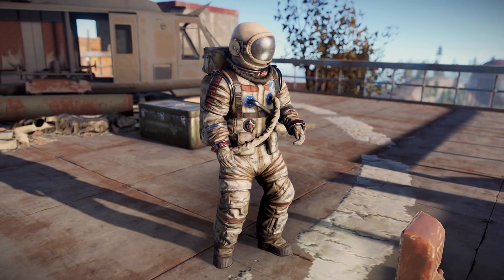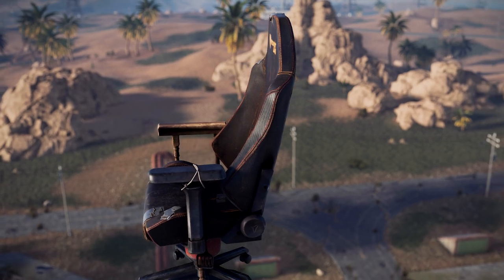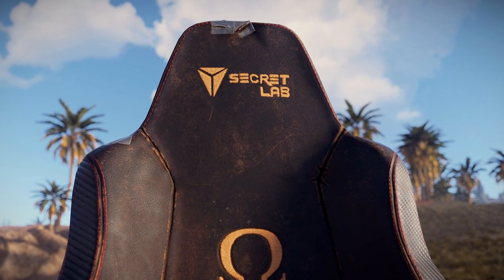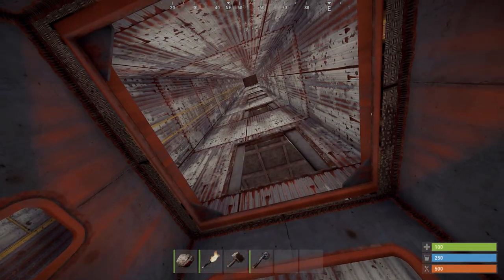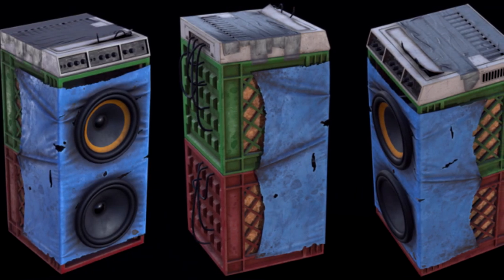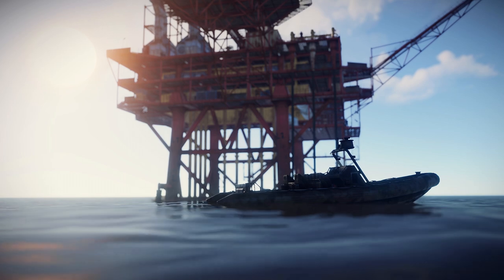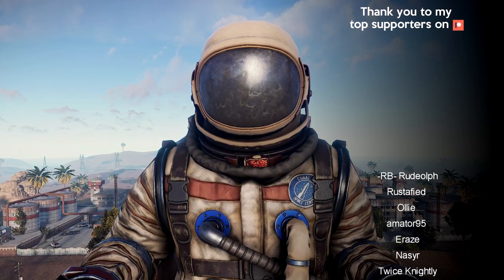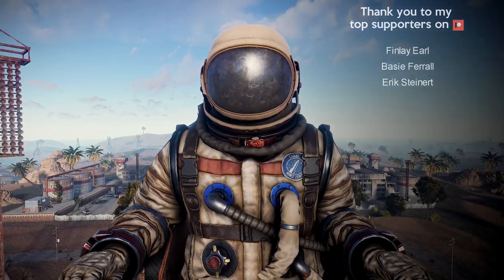Space Suit and Secret Lab Chair | Rust Update 11th September 2020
We have a Space Suit now, plus a secret lab chair? What does it all mean? Also news on elevator blocks and all the fixes and changes you need to know about.

Specs:
Headset - Sennheiser GSP 600